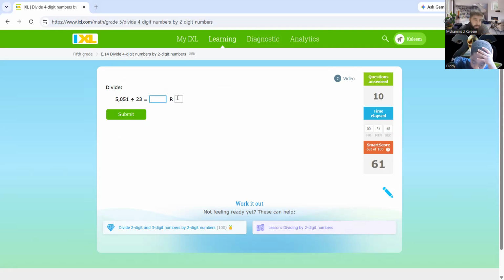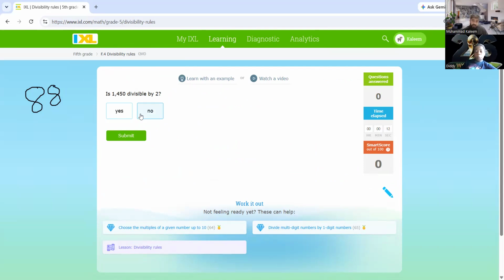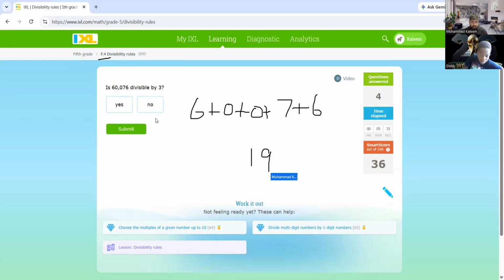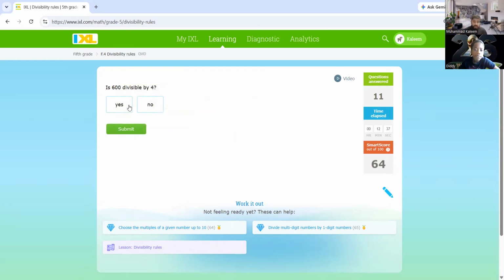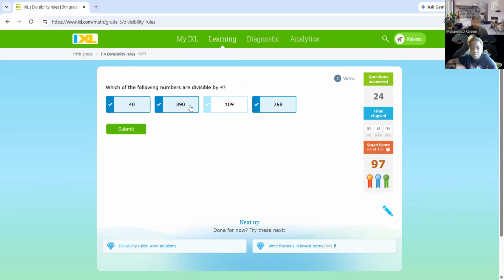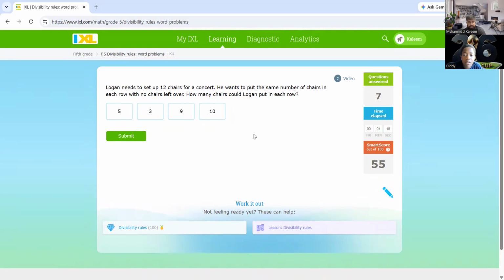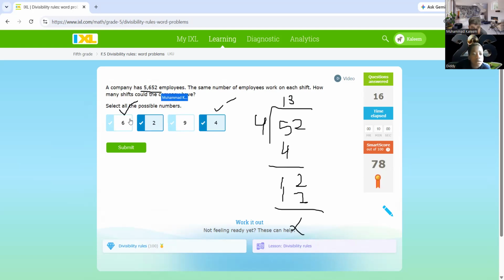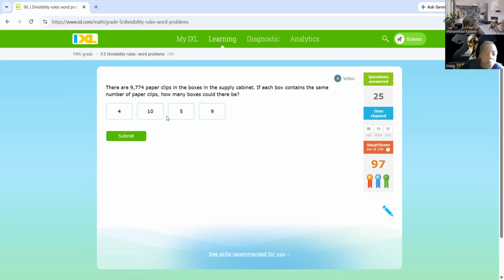Naetochi :: Topic :: Factors